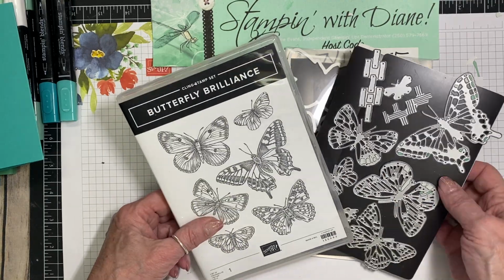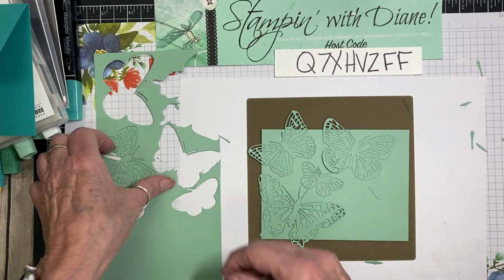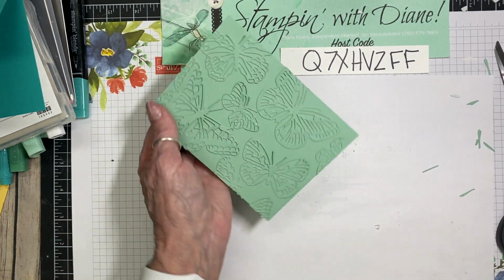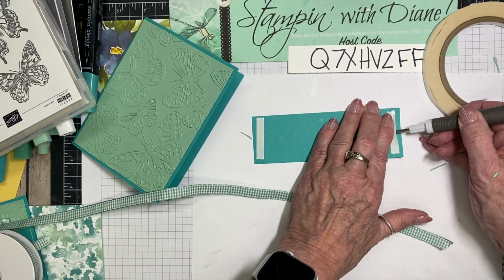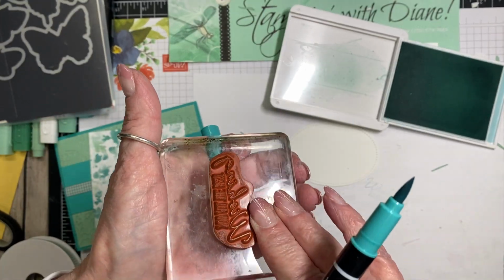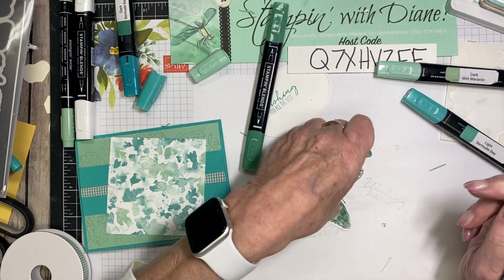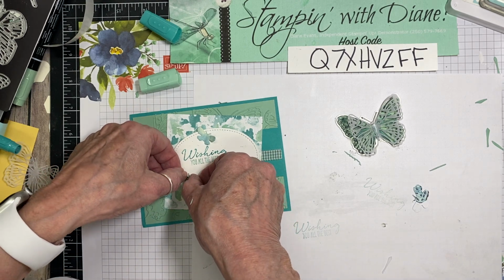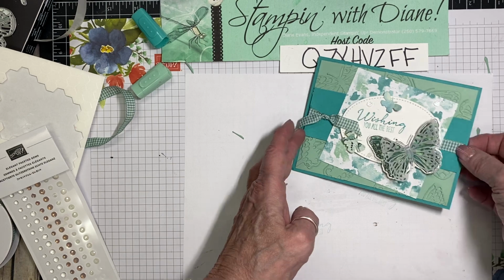Let's make an Unique Background with Butterfly Brilliance Bundle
In this video, I will show you a really cool background using the detailed Butterfly Brilliance dies.  This technique could be used with a number of different dies.

To get the measurements and supplies, head on over to my Blog by using this

Head over to my Blog and I have the supply list there. Here is the direct link to this card post.
Butterfly Bijou 6" X 6" (15.2 X 15.2 Cm) Designer Series Paper [156824] - Price: $15.75